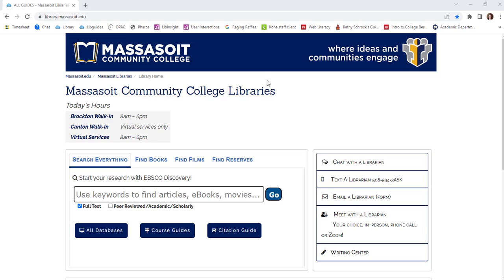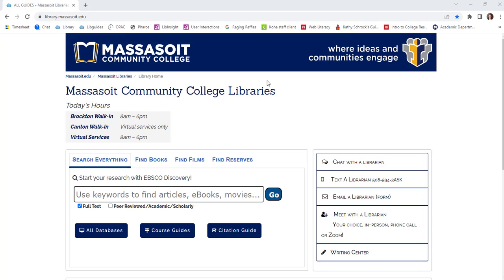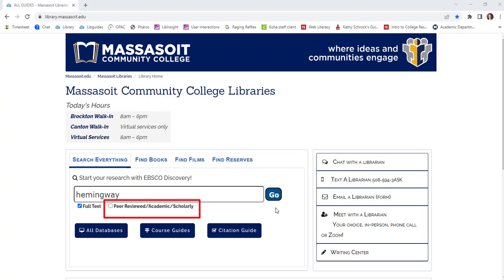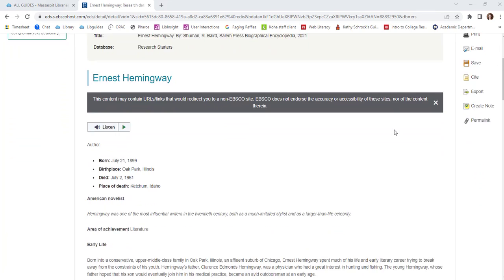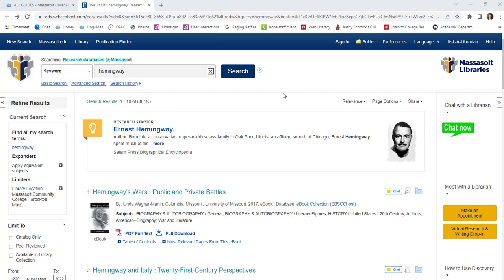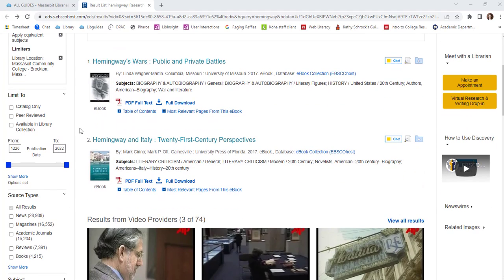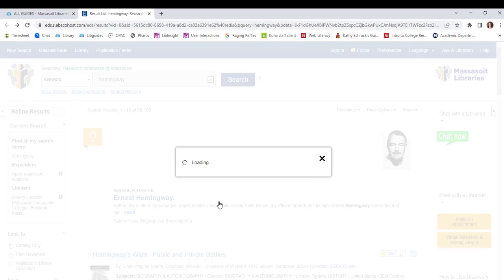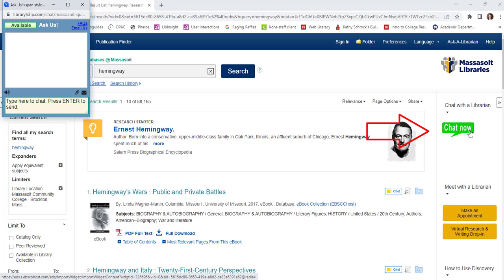Searching with Discovery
Learn how to navigate the go-to search tool for articles and eBooks.